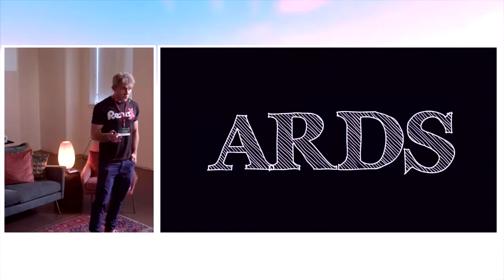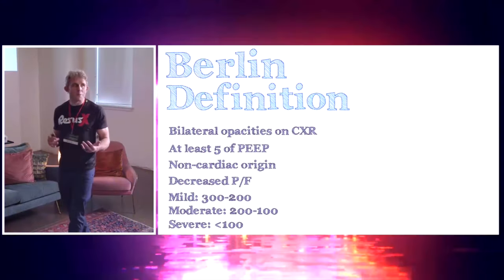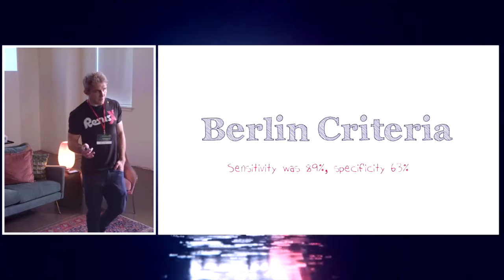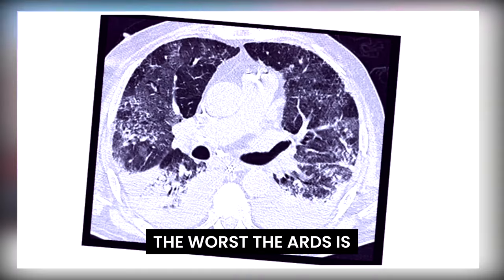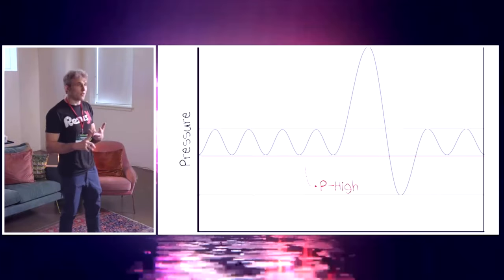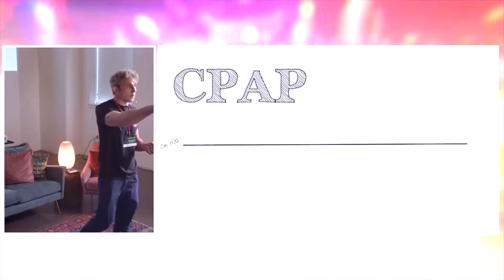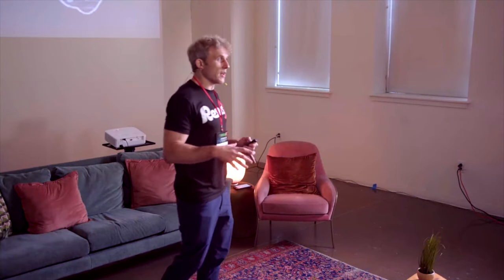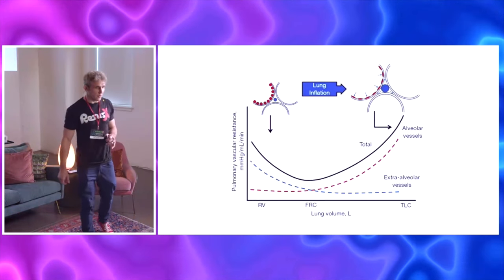APRV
In this insightful lecture from ResusX: Reset, which you can find more of through the link below,  Dr. Rory Spiegel explores the intricacies of respiratory physiology, shedding light on the challenges of breathing with wet, heavy lungs and increased dead space. The spotlight is on Airway Pressure Release Ventilation (APRV), as Dr. Spiegel addresses misconceptions and advocates for understanding Functional Residual Capacity (FRC) in the context of ARDS (Acute Respiratory Distress Syndrome).

The discussion unfolds with insights into how APRV, as a ventilation mode, helps patients return to FRC, emphasizing the importance of normal lung mechanics and reduced dead space. Dr. Spiegel delves into practical aspects, including the comfort of patients on APRV, reduced sedation needs, and decreased barotrauma.

The lecture concludes with a compelling argument for maintaining patients at FRC for optimal outcomes, fostering a heightened awareness of respiratory dynamics in critical care.

00:00 Introduction to APRV
00:40 Understanding FRC and its Importance
01:03 Exploring ARDS and its Relation to FRC
03:04 The Role of APRV in Achieving FRC
03:48 Challenges with CPAP and the Concept of Viscoelasticity
04:44 The Impact of Dead Space and Work of Breathing
05:54 Hemodynamics, Sedation, and Barotrauma in APRV
08:27 Conclusion: The Goal of APRV and FRC